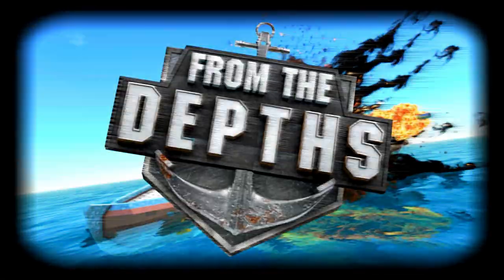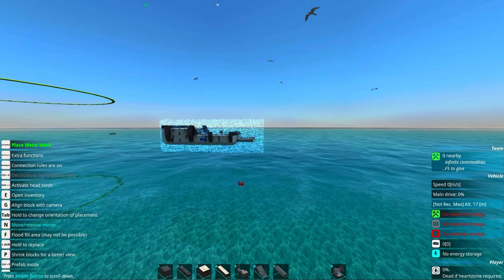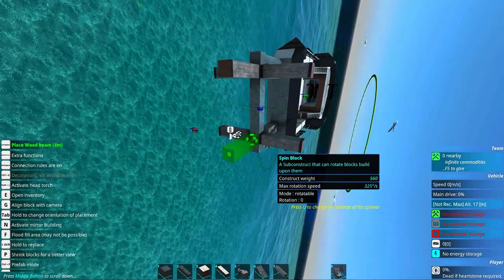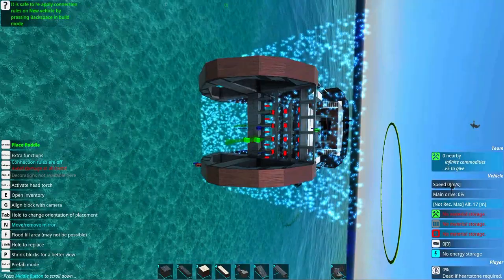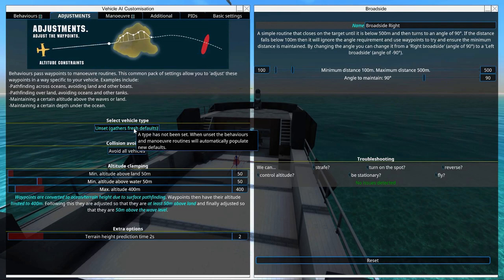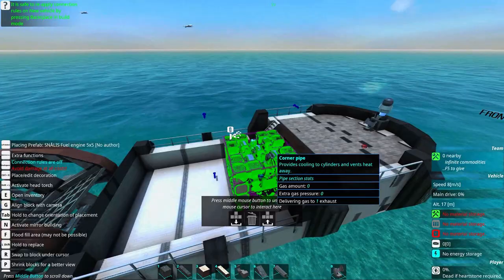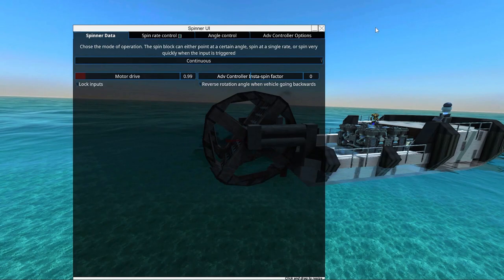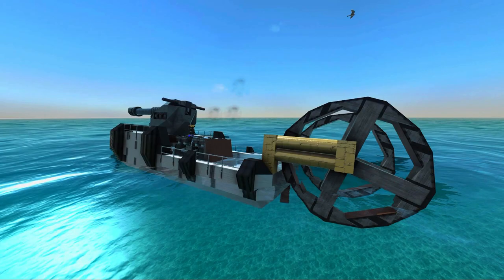From The Depths INSTANT Tutorial: Paddlewheeler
From The Depths INSTANT Tutorials, paddlewheeler, or steamboat or paddle wheel boat, a ship with a big waterwheel can be hard to make working so this tutorial tries to explain how in this installment of instant tutorials!

Licensed to me according to our agreements.